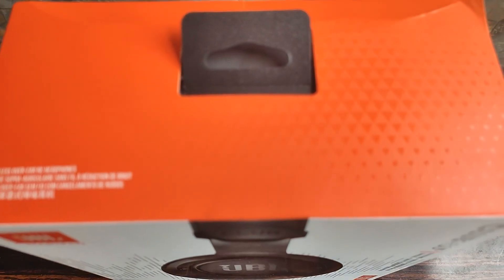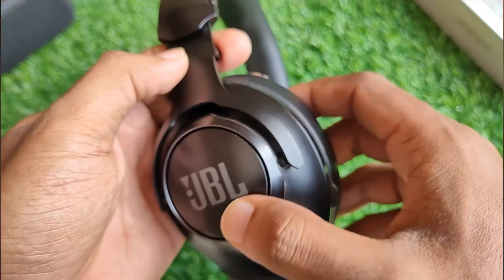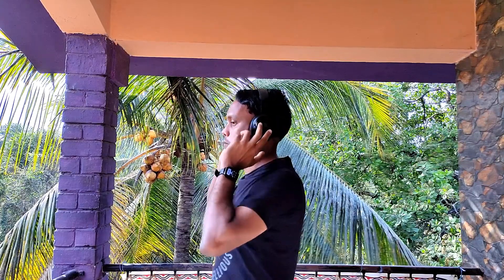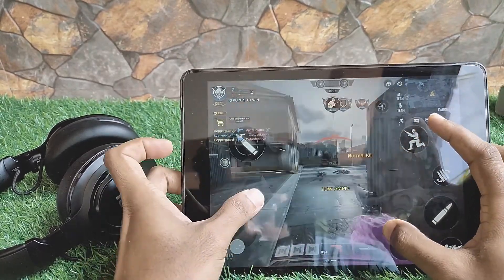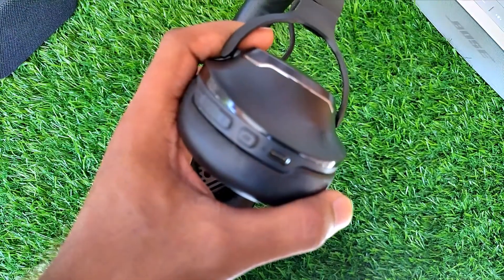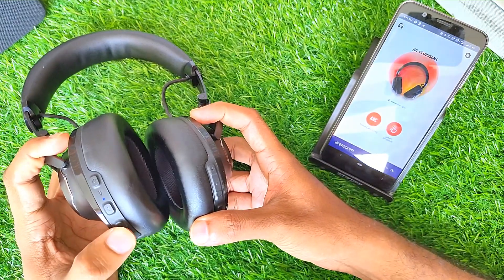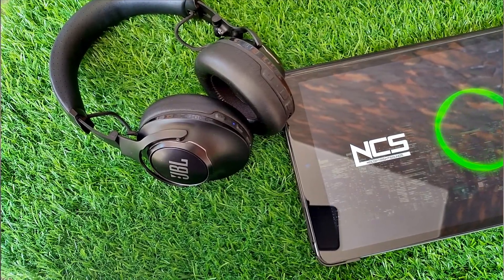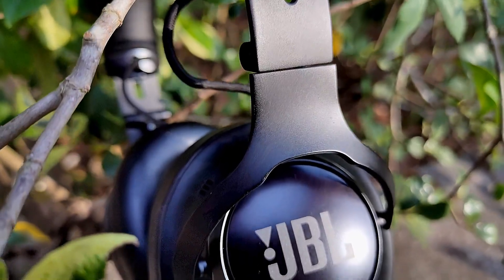JBL CLUB 950NC I UNBOXING & REVIEW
Whassup guys

Today in this video lets unbox and review the JBL club 950NC over the ear Bluetooth earphones and let me help you make a purchase decision. These have ergonomic Aesthetics, soft padded Earcups with memory foam, Immersive Audio, Bluetooth v5.0 & Upto 55H of playtime. So in this video lets take a closer look how do they perform and if they live up to the claim.

JBL club 950NC :

Tribit xfree go

hp chromebook

Boat Rockerz 550 over the ear headphones

Best Laptops in Budget:

* ASUS VivoBook 14 AMD Ryzen 3 3250U 14-inch FHD Compact and Light Laptop (hdd):

* ASUS VivoBook 14 AMD Ryzen 3 3250U 14-inch FHD Compact and Light Laptop (SSD):

* HP 15s eq0007au 15.6-inch Laptop with 3rd Gen Ryzen 3 3200U:

Other Best Bluetooth Earphones:

* BoAt Rockerz 255 ( Rs. 1,499/-)
* Realme Buds Wireless (Rs. 1799/-)
* Sony WI-C200 (Rs. 1899/-)
* OPPO ENCO M31 (Rs. 1999/-)
* OnePlus Bullets Wireless Z (Rs. 1999/-)
* Samsung Level U ( Rs. 2,298/-)
* Sony WI-C300 ( Rs. 2,487/-)
* Tagg Inferno ( Rs. 2,499/-)
*JBL Endurance Run BT sweat proof (Rs. 2,500/-)
* Tagg Sports Plus ( Rs. 3,129/-)
* Skullcandy Inkd ( Rs. 3,299/-)

Premium headphones:
* JBL Live 500BT Wireless Over-Ear Voice Enabled Headphones :
(Rs. 7,390/-)
* Sennheiser HD 4.40-BT Bluetooth Headphones :
(Rs. 7,490/-)
* Skullcandy Crusher Over-Ear Bluetooth Headphones:
(Rs. 9,749/-)
* JBL Live 650BTNC Wireless Over-Ear Noise-Cancelling Headphones (Rs. 9,999/-)

Thanks...!!!